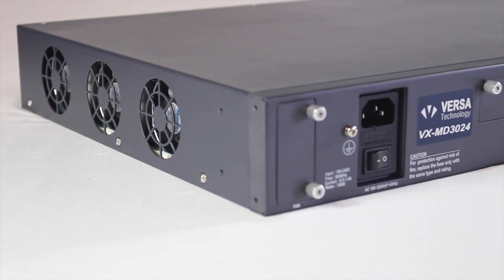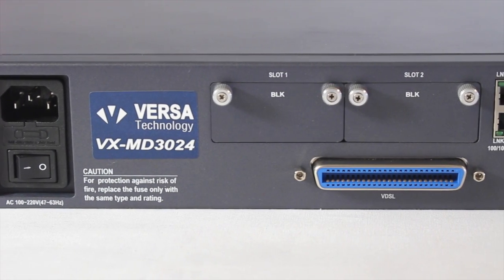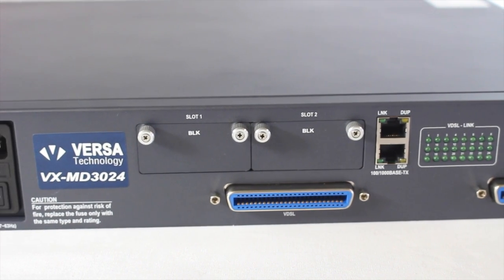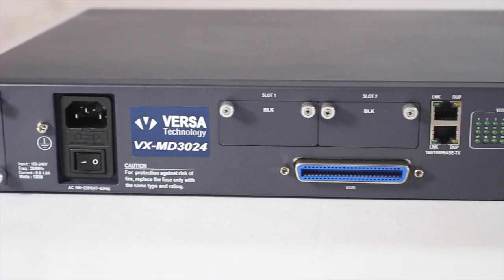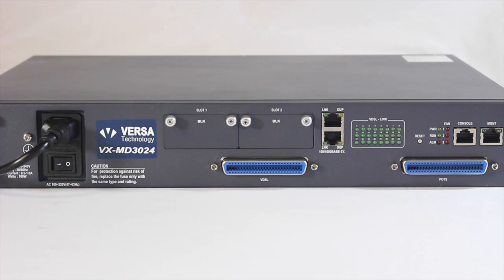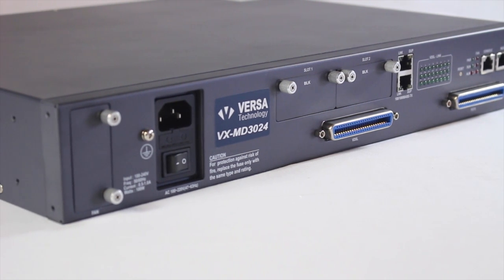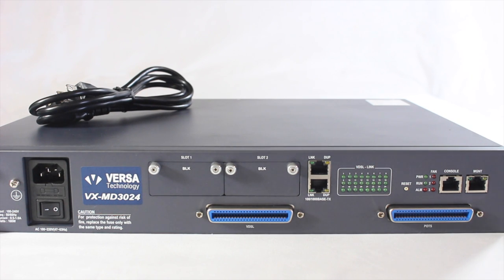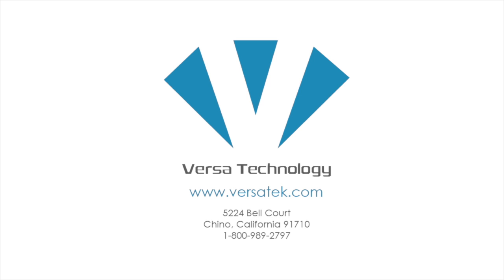24 Port VDSL2 IP DSLAM | VX-MD3024 | Versatek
Versa Technology's VDSL2 (Very High Speed Digital Subscriber Line 2, standardized as ITU G.993.2) DSLAM products gives users a dependable choice for deployment. The VX-MD3024 makes deployment truly simple since the unit utilizes existing twisted pair wiring.